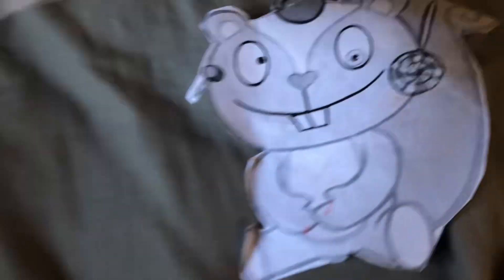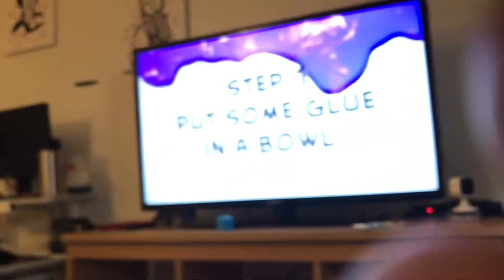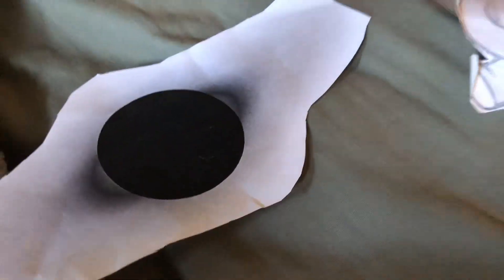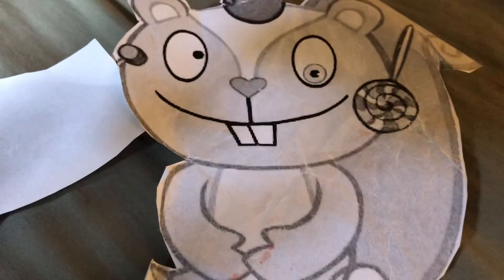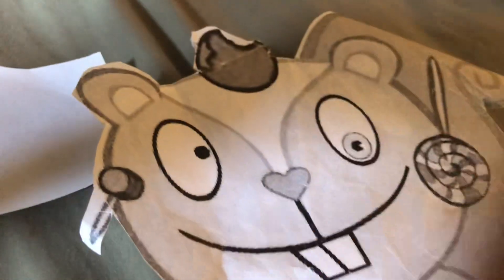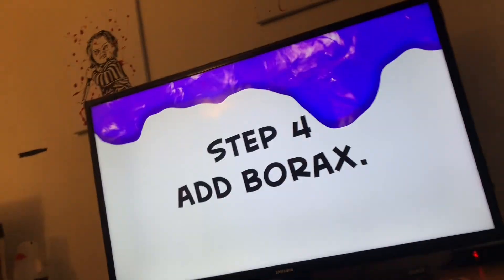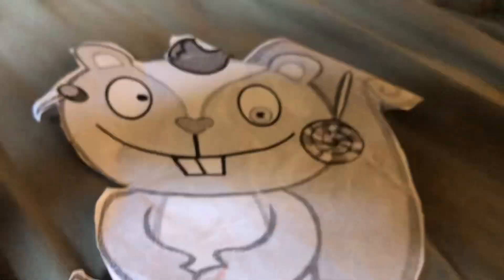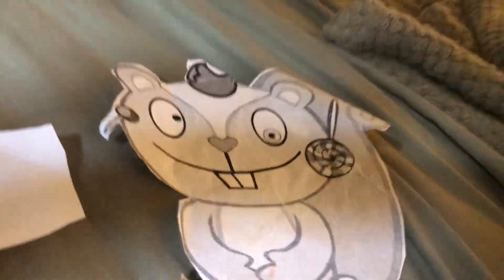Nutty HOW2 how to make Slime￼